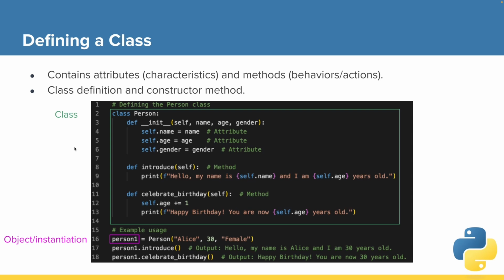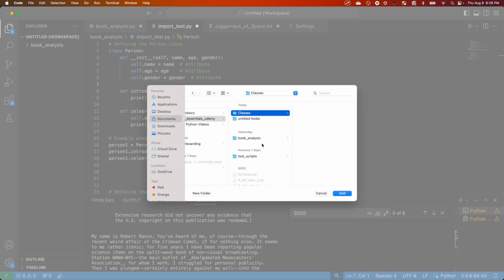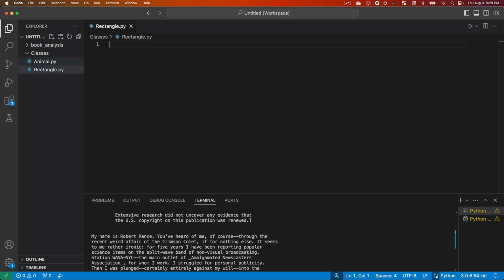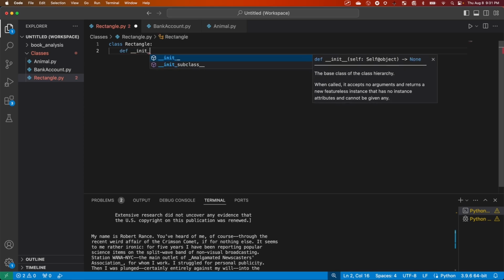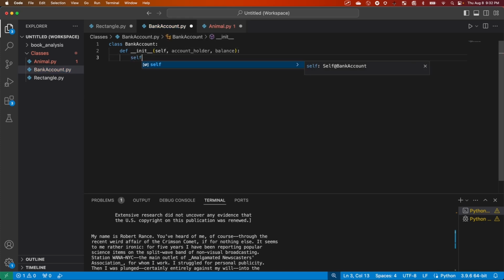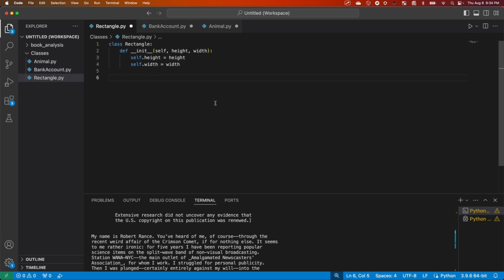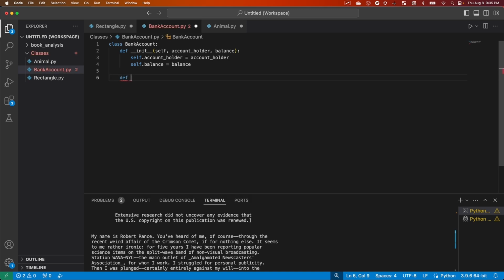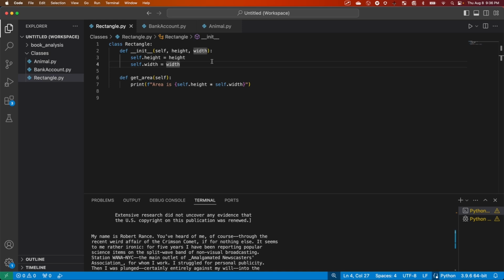28.3 Python Classes - Defining a Class